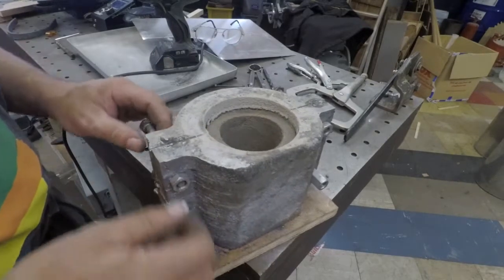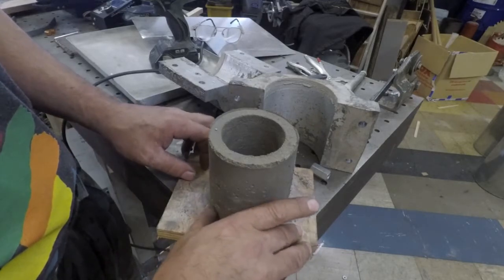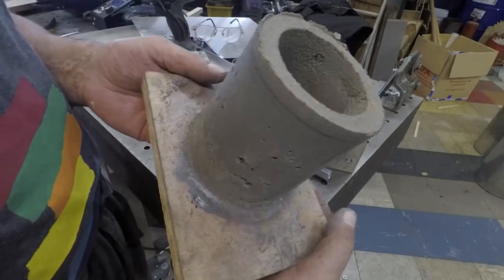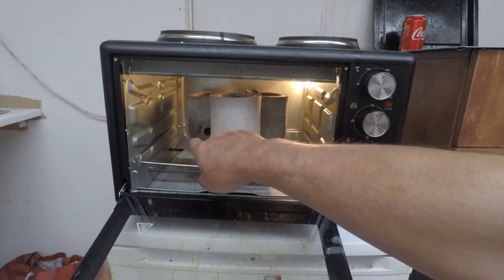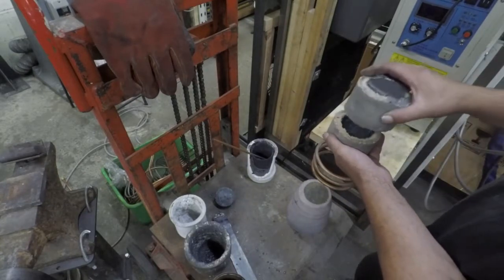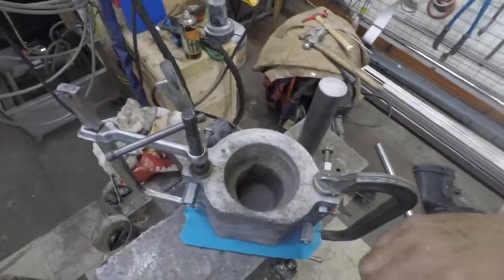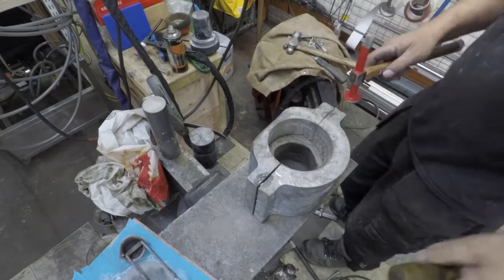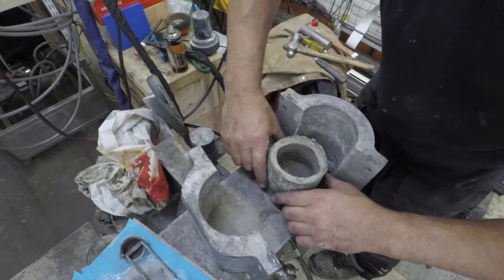DIY crucible for induction melting part 4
this film documents crucibles 4 and 5 being pressed and demoulded.